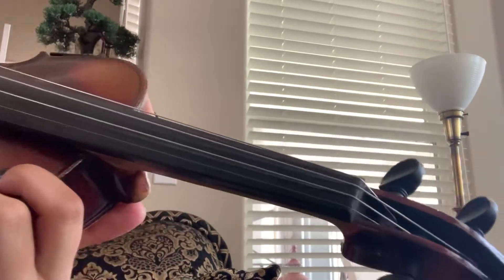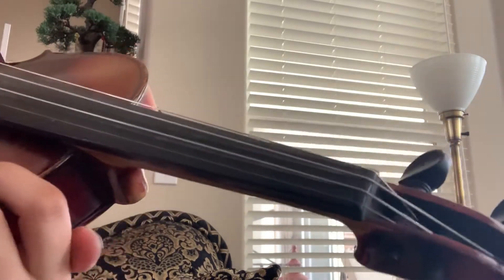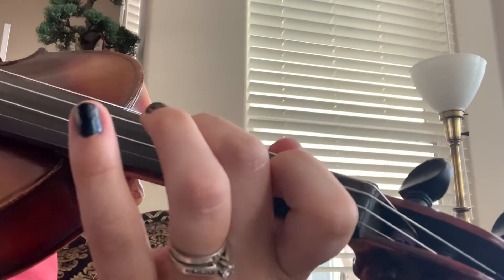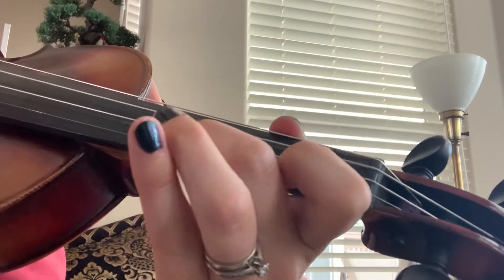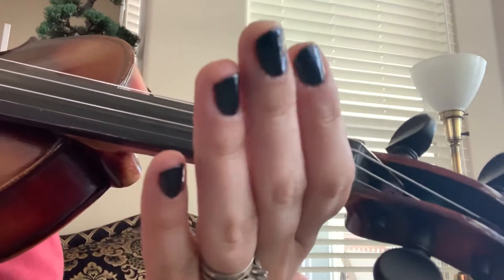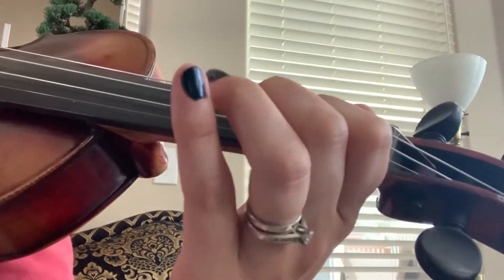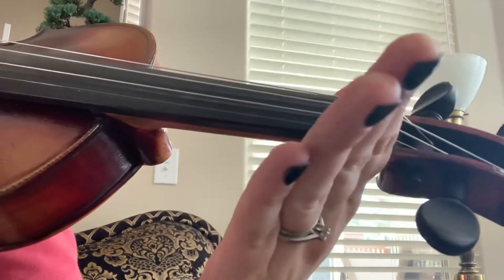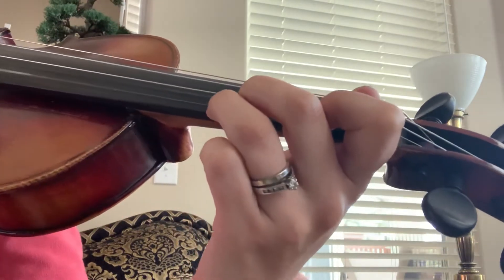A Scale close-up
Easy to play along! Slow